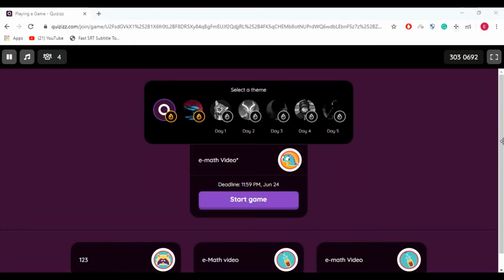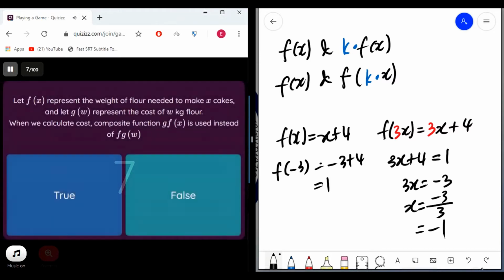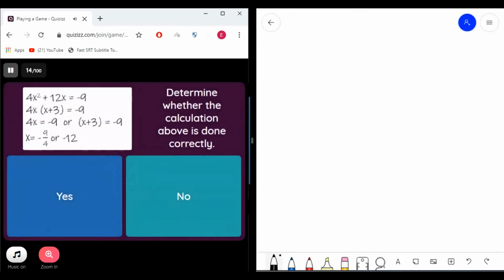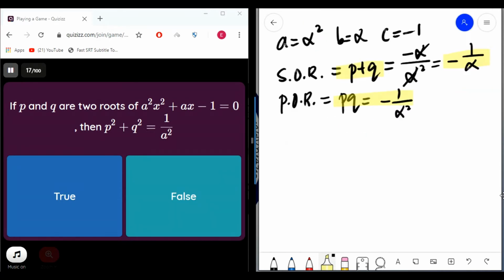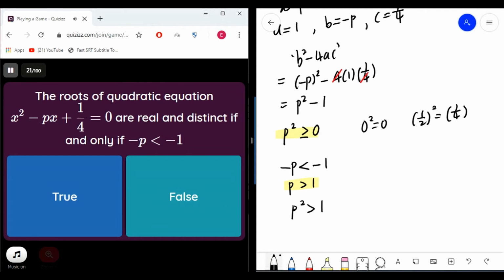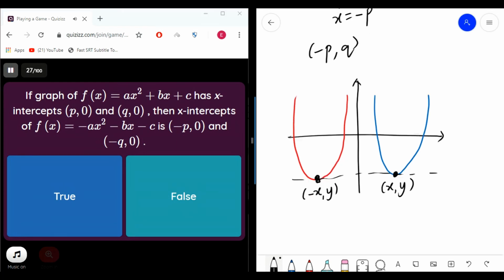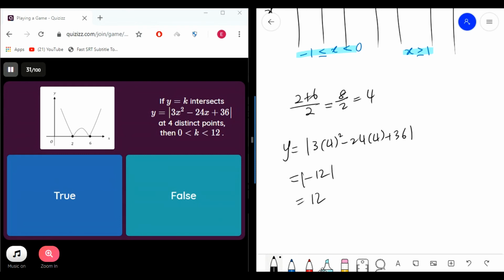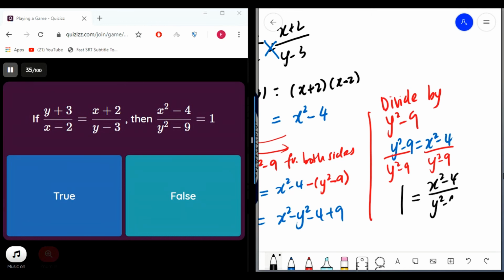4x100 STARTING POINT: F4 Add Math T/F Challenge Part 1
How strong is you add math concept? Let’s test it out!

This time, e-math has prepared 100 TRUE/FALSE questions on ALL topics in Form 4 Add Math (KBSM). Ever since KBAT was added in 2014, basic concepts have become more and more important in SPM add maths, especially for paper 1 (3472/1). This questionnaire is prepared based on common misconceptions, ‘confusing’ parts in a topic, and common mistakes made by candidates in exam.

Dear 2020 Form 5 students, this quiz will not only help you to revise form 4 topics but also strengthen your concepts!

After you try the questionnaire, please help me to fill the feedback form, thanks a lot!